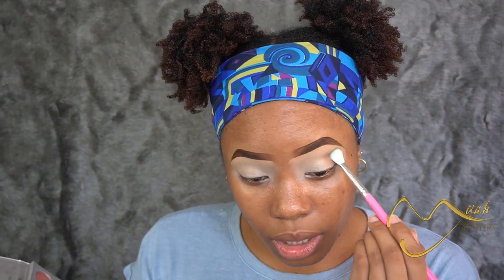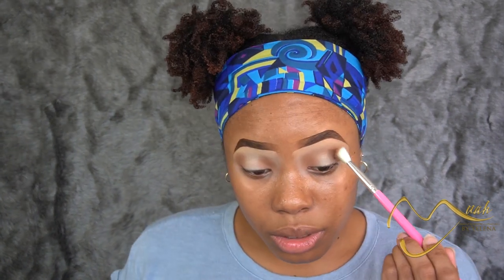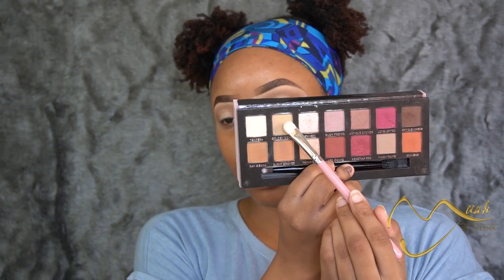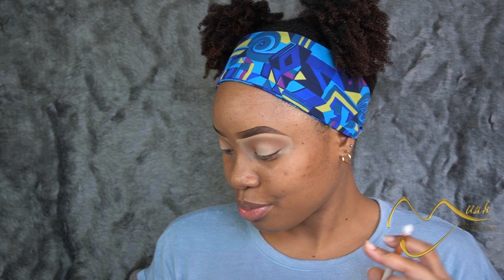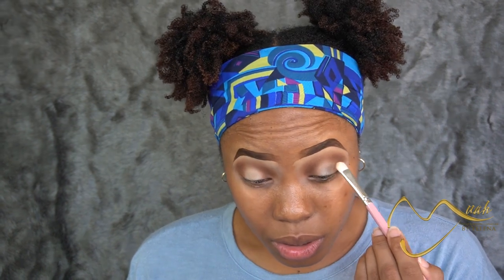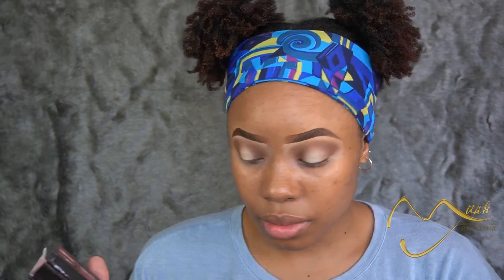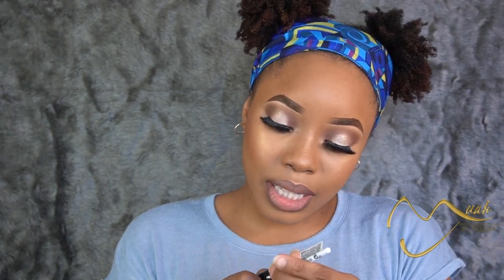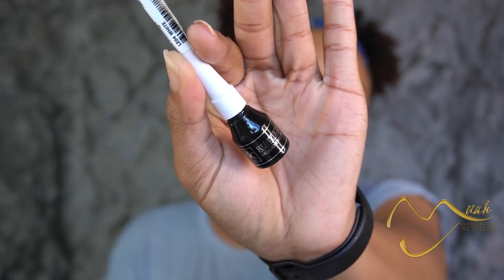Emancipation Inspired Makeup Tutorial || African Tribal Face Paint || MUAH by Yelena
Happy Emancipation Trinidad and Tobago! In this tutorial, I'm commemorating my ancestors. I hope you enjoy this 1!

Product List

BROWS
L.A. Girl Gel Liner -'dark brown'
EYES
Jaclyn Hill x Morphe palette "Pooter" "Chip"
Modern Renaissance Palette "Golden Ochre" "Tempera" "Vermeer"
J LaRue Pigment "White Gold"
Lashes "

SKIN
Ole Henriksen C Rush Gel Creme
Fenty Beauty Pro Filt'r Soft Matte Primer
Maybelline Superstay Foundation 330 Toffee
Maybelline Age Eraser Concealer -sand/caramel
Dermablend Banana Setting Powder
Maybelline Fit Me Face Powder -'toffee'
Black Radiance Contour Palette -'medium to dark'
Cover FX Blush
Revlon Highlighter- 'peach nectar'
Fenty Beauty Highlighter- 'hu$lta baby'
Skindinavia Setting Spray -'oil control'

LIPS
La Girl gel liner to line
Age Rewind Concealer "'Sand" "Caramel"
Music